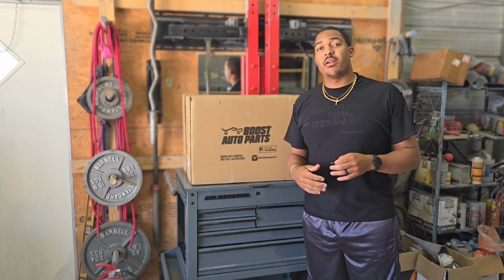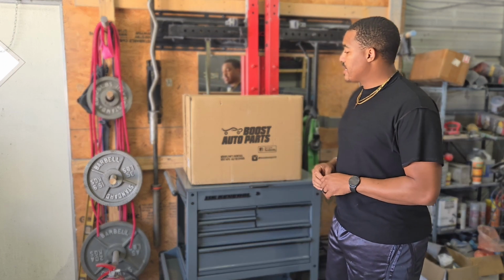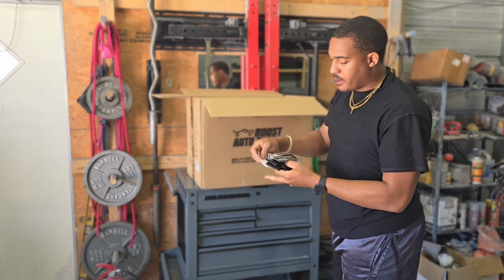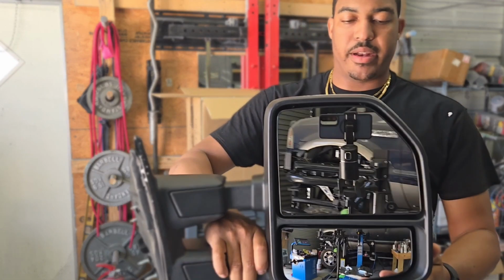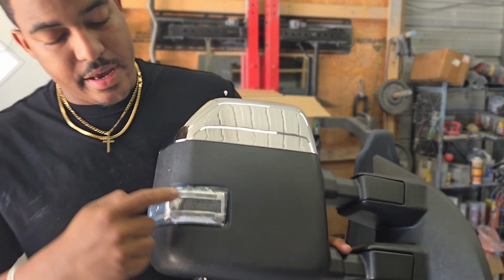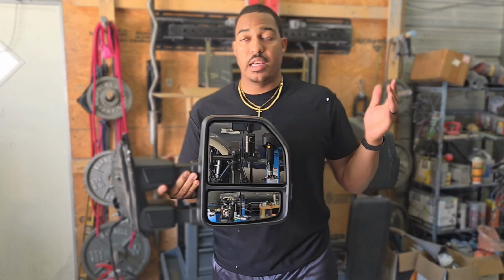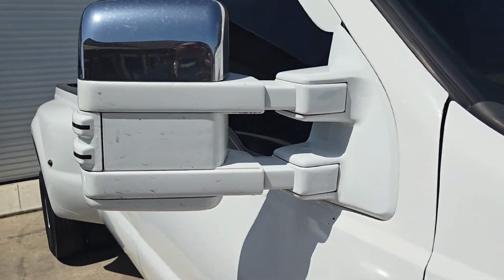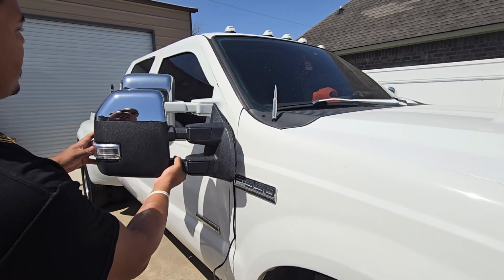New Sponsor!!! Unboxing the Goat 🐐 of Truck Mirriors! Built in the 🇺🇸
This video I unbox the "Goat" of truck mirriors Boost Autoparts!!! I couldn't be more excited to partner with this awesome company.

Product Links❗

💥Oil/Fuel filter cap socket💥

💥EZ Oil Drain valve (Ez-111)💥

💥AmsOil products💥~mention the channel for discount$
@DieselOilGuy on Instagram  (Adrian)

💥IFJF Fuel filters💥 $9.99

💥Ford oem Oil Filter💥

~Boost Auto Parts
~ Lightingtrendsz

Social Media 🖥.

6.0 F250 BUILD "Draco 🔫". ⬇️
Wheels- @americanforcewheels Octane ss 24x14
Tires- @amptires  amp m/t 37x13.5x24

6.0 F350 BUILD "Tow 🐷"
-Kc stage 1 jetfire turbo
-Blessed performance "Tow tune"
-stock injectors
-Egr delete
-5in Dimond eye straight pipe
-22x8.25 Cali offroad summit D wheels
-35x12.5x22 venom power tires
-Amsoil 15w40 ⬇️
Adrian:  "DieselOilGuy" on Instagram

2021 CanAm Outlander 850 XMR
Rocklights @mictunning

2016 RZR 1K
-46" BKTS
-24" MSA wheels
-Skar audio
-superAtv
-Rhino axels
-Cyfer FAB custom cage and steps

Video Music. 🎶

Epidemic Sounds